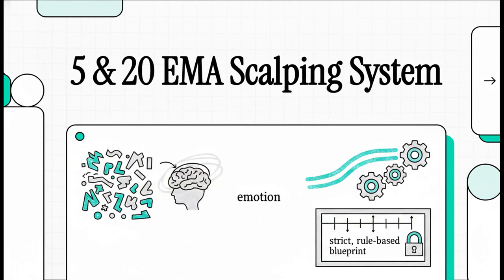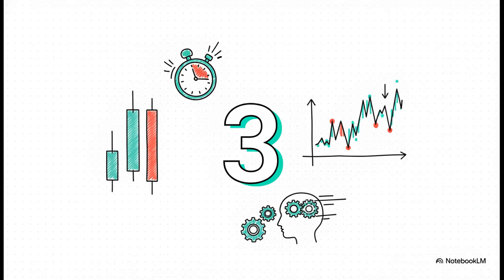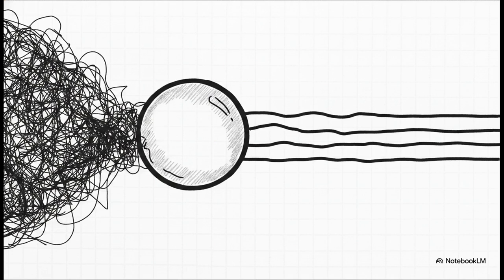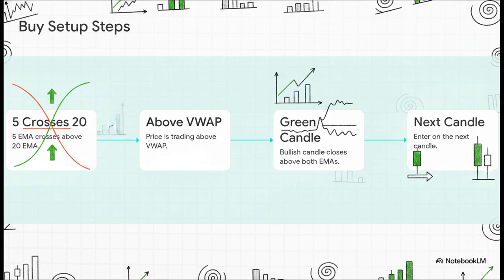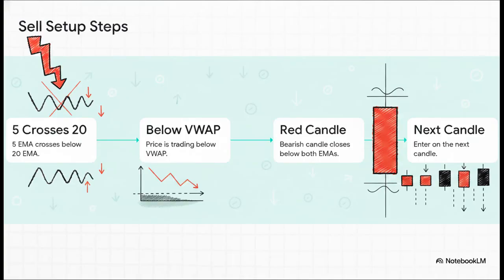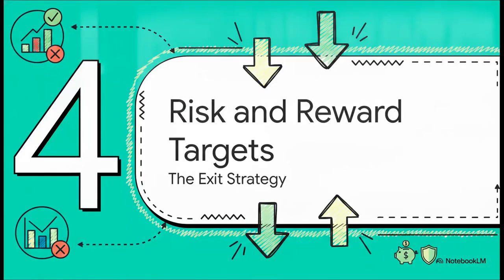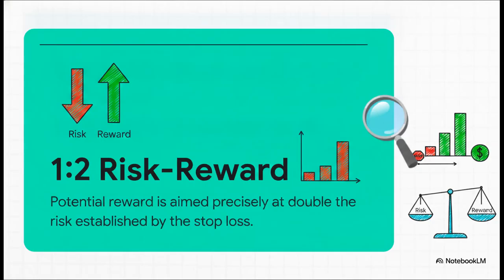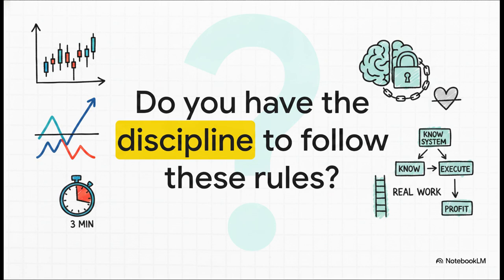5 20 EMA Scalping System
5 EMA + 20 EMA Scalping Strategy
🔥 3-Minute Intraday Setup
🎯 10–20 Points Daily!
100% Rule-Based Strategy